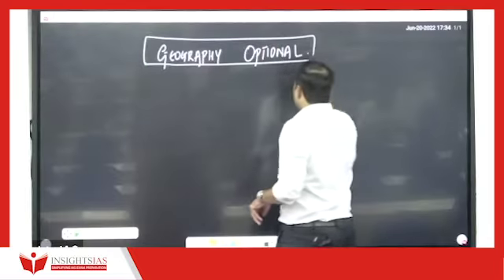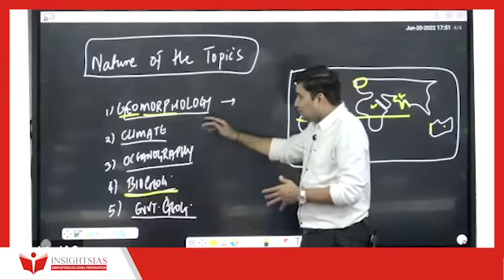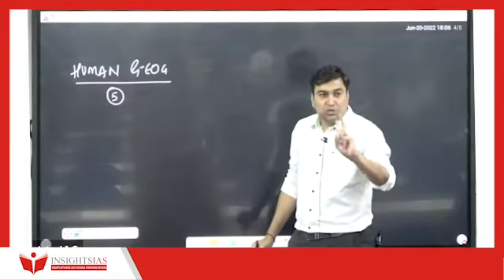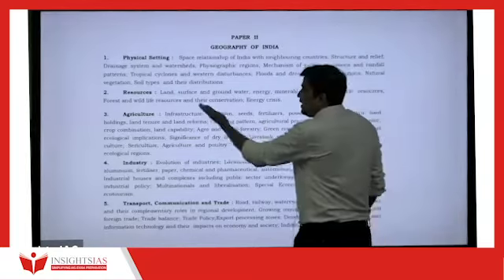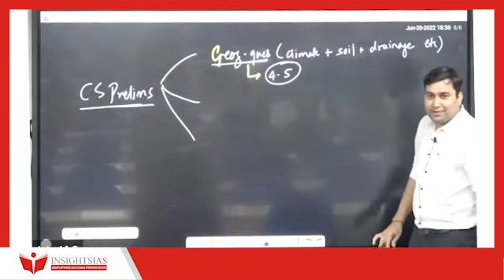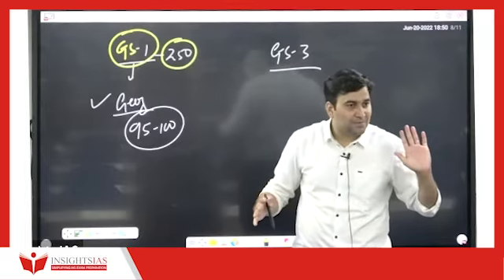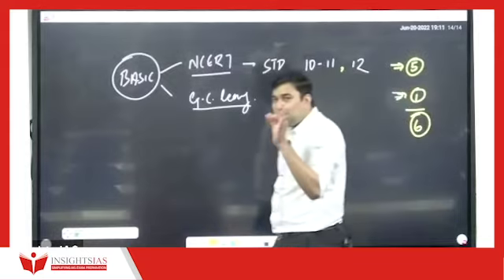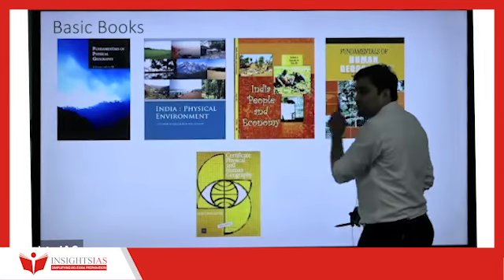Geography Optional Orientation session | by Ashish Ghadge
Description:
Geography optional subject for UPSC mains will commence from 11th of July, 2022 at InsightsIAS.
In this video Ashish Ghadge gives an overview of Geography as a subject, the approach to master it and the class room program that will be followed at InsightsIAS.